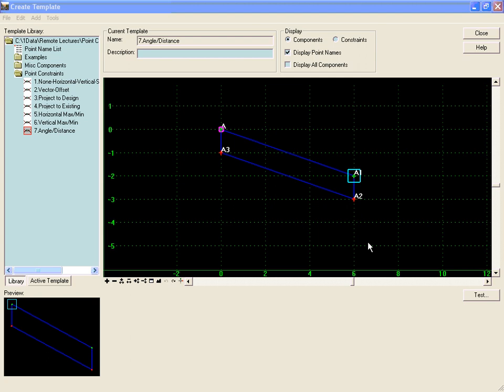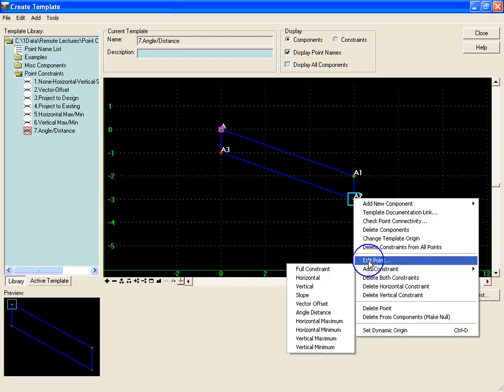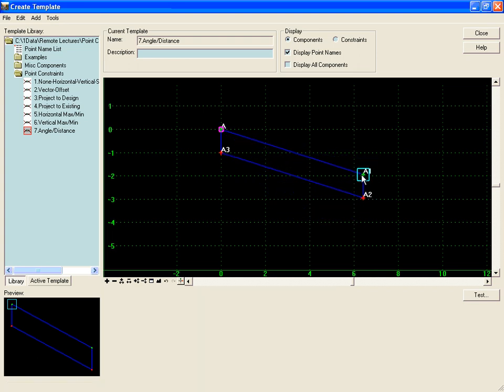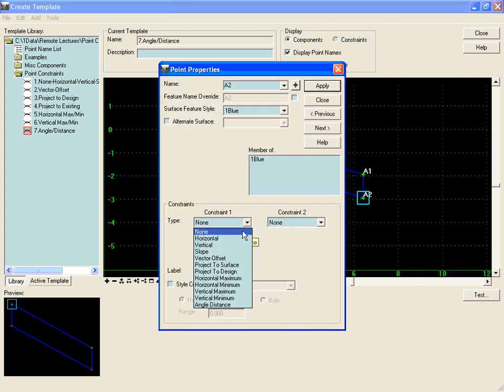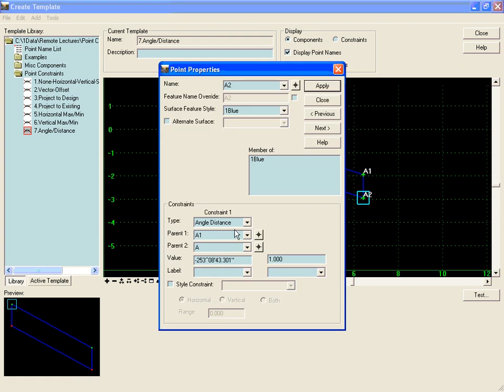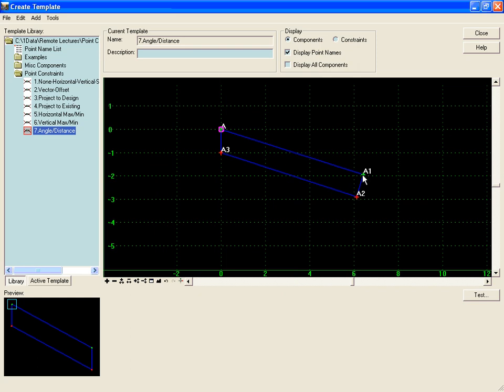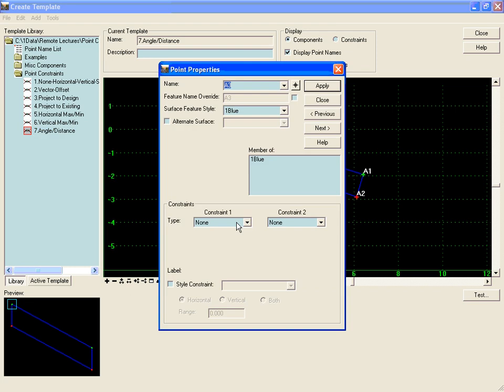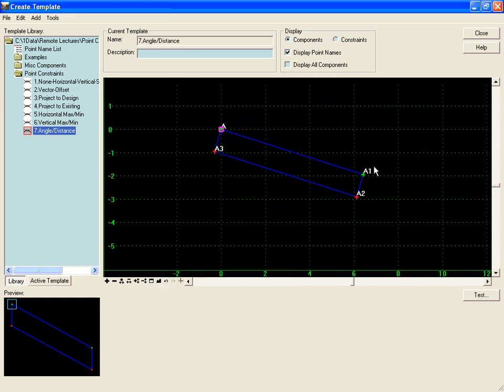Angle-Distance Constraint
This video gives an example of the Angle-Distance constraint used to define the location of template points.